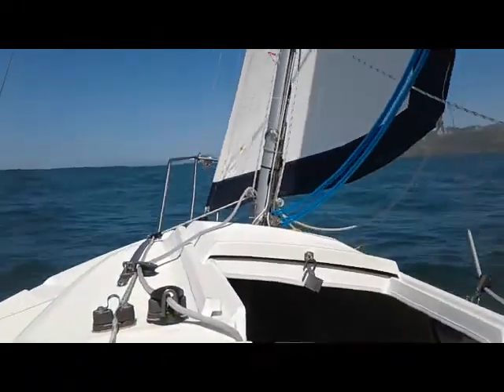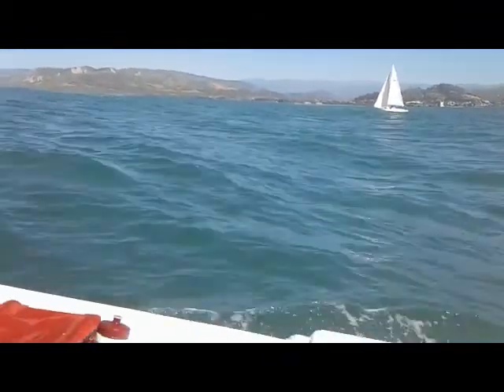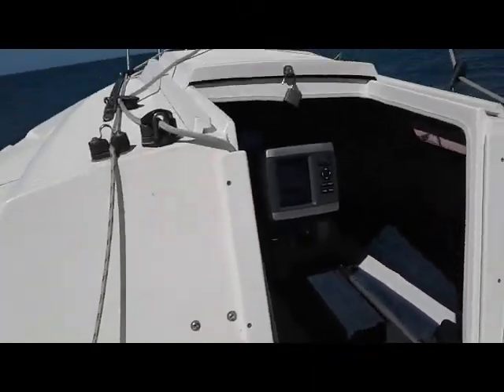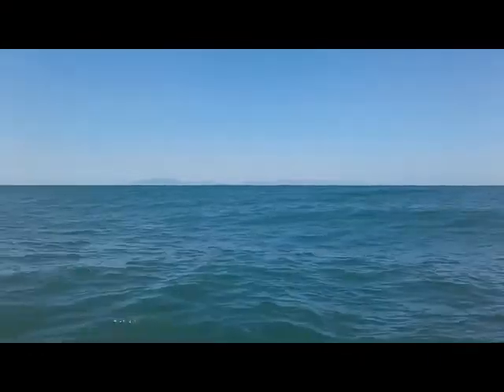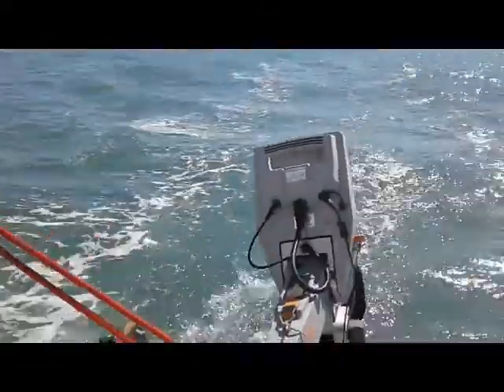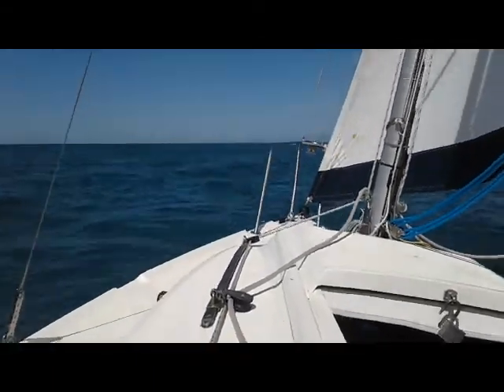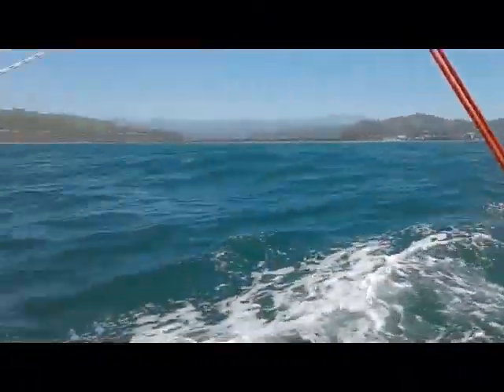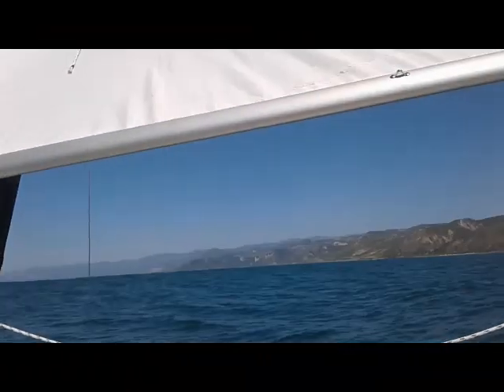Precision 165 Sailing March 2017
Ron Dietel's recently purchased 2009 Precision 165 sailing out of Ventura Harbor in March 2017. Apologies for the wind noise.